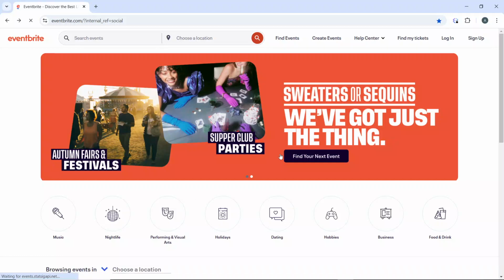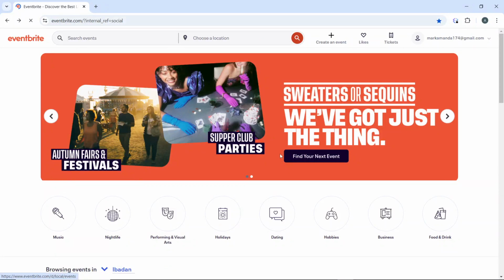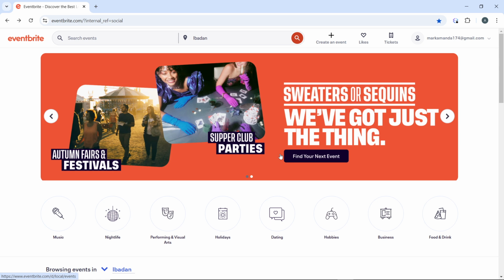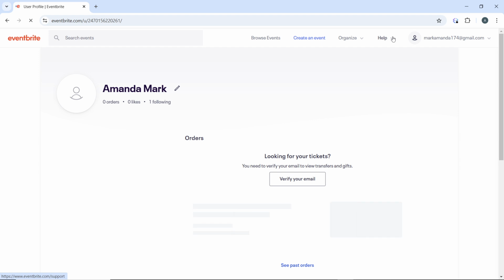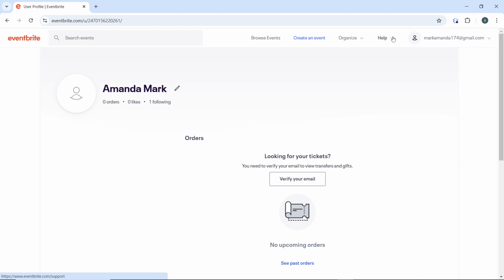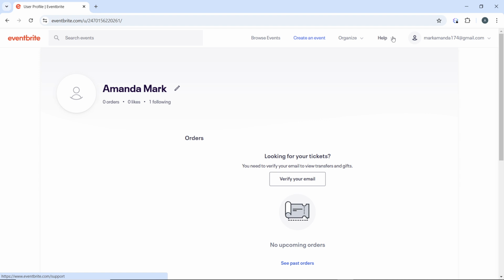How To Resell Tickets On Eventbrite (Quick Tutorial)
In this video I will show you How To Resell Tickets On Eventbrite. It would be good if you watch the video until the end so that you don't miss important steps.